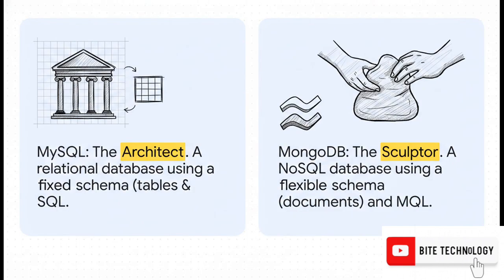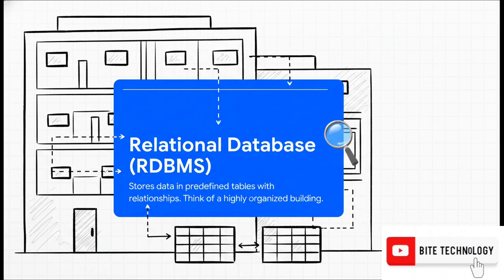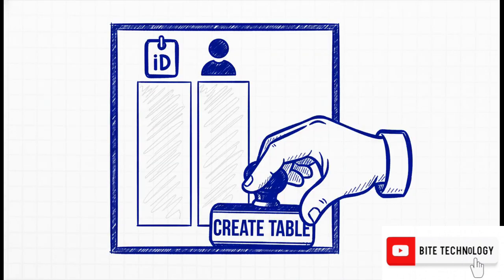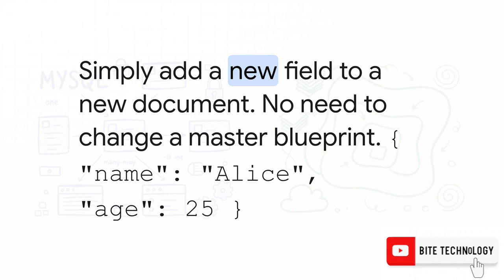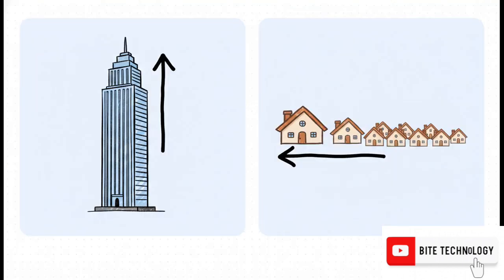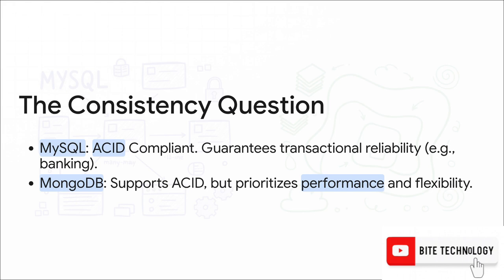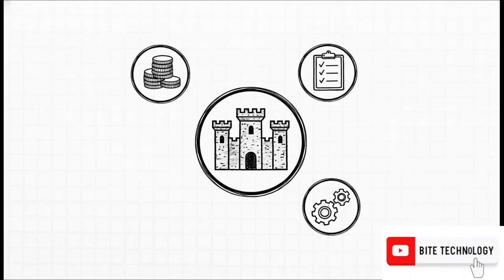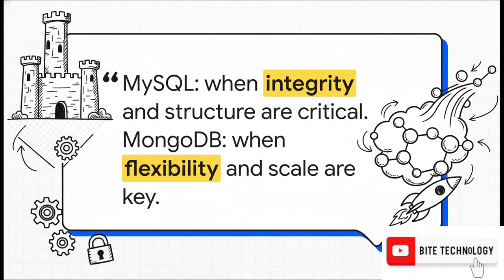MySQL vs MongoDB Comparison Summary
In this video, we dive deep into the ultimate database showdown: MySQL vs. MongoDB. We compare their architectures, scaling capabilities, and real-world performance to help you decide which one is right for your next project.

Key Highlights Covered:
• Database Architecture: Understand the fundamental difference between MySQL’s relational table-based model and MongoDB’s document-oriented BSON model.
• Schema Flexibility: Learn why MySQL requires a fixed schema with predefined structures, while MongoDB offers a flexible, schema-less approach that allows for rapid data changes.
• Relationships & Joins: We look at how MySQL handles complex data relationships using SQL joins, compared to MongoDB's method of embedding data or using the $lookup function.
• Scalability & Performance: Discover why MySQL is traditionally built for vertical scaling, whereas MongoDB is designed for horizontal scaling and big data through built-in sharding.
• Transactions: A look at ACID compliance—why MySQL is the gold standard for financial systems and how MongoDB has evolved to support multi-document transactions.

Quick Comparison Table
Feature
MySQL
MongoDB
Type
Relational (RDBMS)
NoSQL (Document)
Data Model
Tables (Rows/Columns)
JSON-like Documents (BSON)
Schema
Fixed / Predefined
Flexible / Schema-less
Scaling
Vertical
Horizontal (Sharding)
Integrity
High (ACID compliant)
Performance-optimized

Which One Should You Use?
Choose MySQL if:
• Your data is highly structured and stable.
• You require complex joins and high data integrity.
• You are building banking, ERP, or inventory systems.
Choose MongoDB if:
• Your data structure changes frequently.
• You need to handle large volumes of unstructured data.
• You are building social media apps, real-time analytics, or IoT systems.